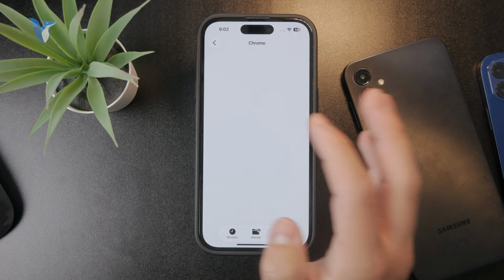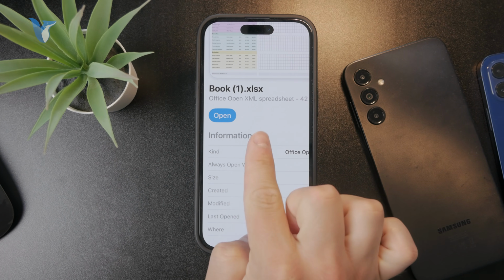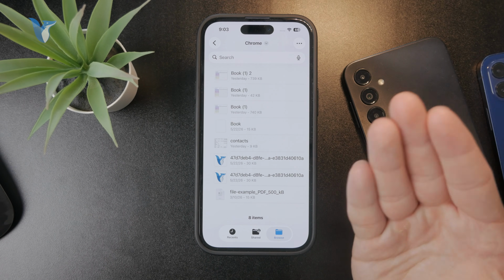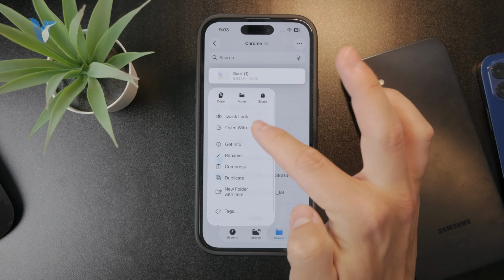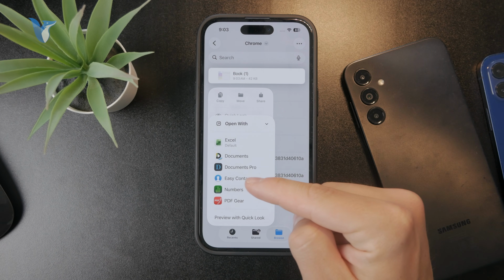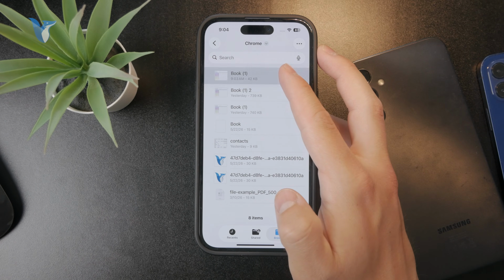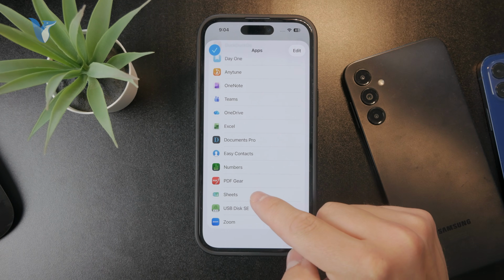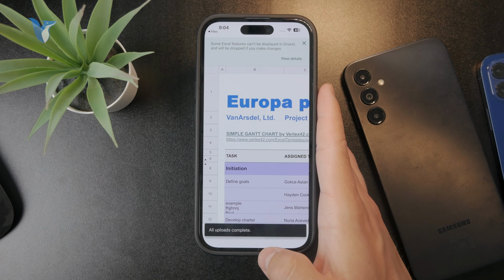How to View Excel on iPhone (tutorial)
In this step-by-step tutorial, you'll learn exactly how to open and view any Microsoft Excel spreadsheet on your iPhone using the official Excel mobile app, the native Files app, or built-in iOS preview tools.